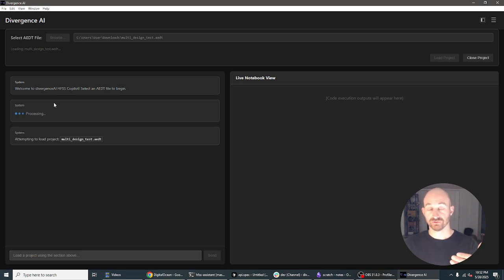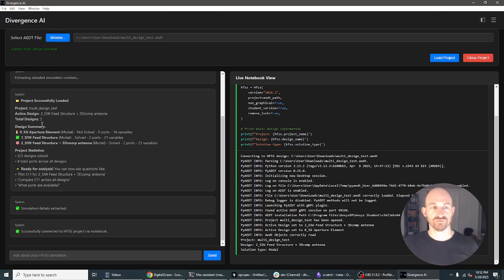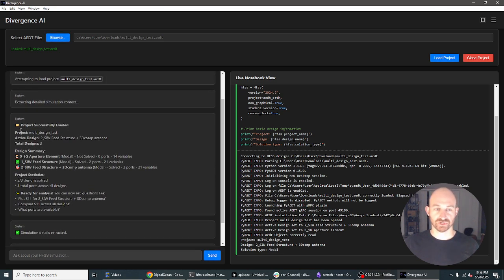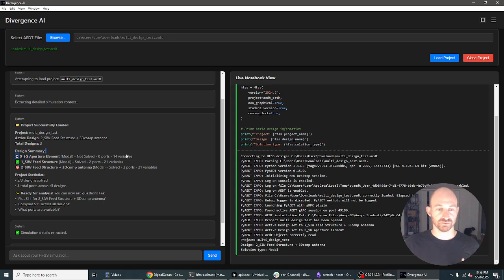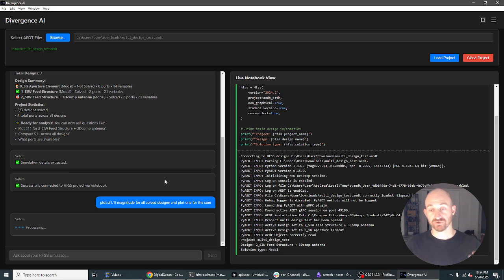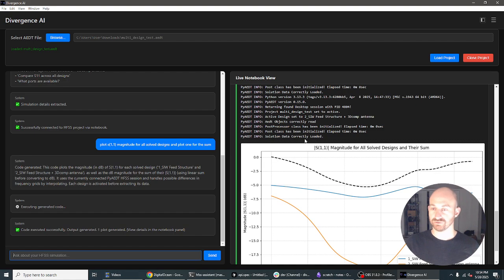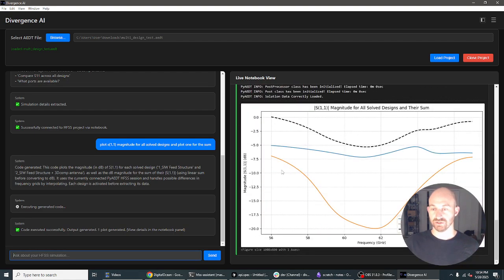New Update: Multi-Design Support + Notebook History Panel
Version 0.1.3 is out today!
This release adds two key features:
- A collapsible side panel to access your previous notebooks
- Full support for interacting with multiple designs in a single .aedt HFSS file

These improvements make it easier to manage complex projects and revisit past work. Watch the demo to see what's new.

To participate in the beta program, sign up for the waitlist